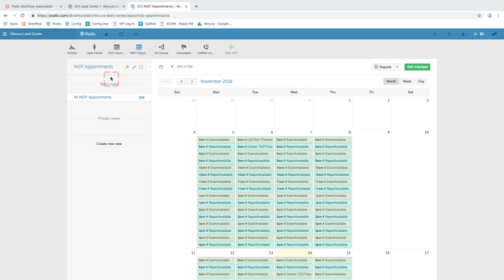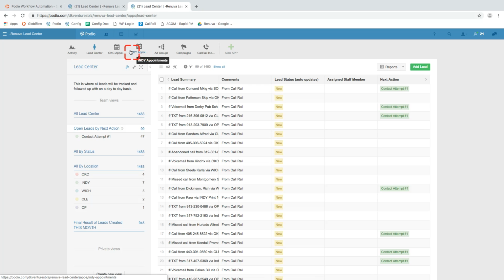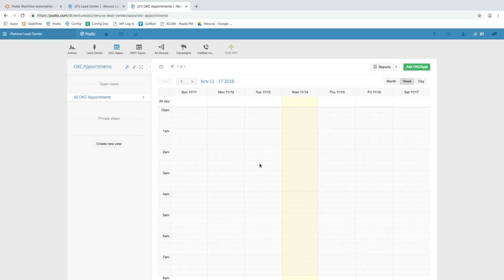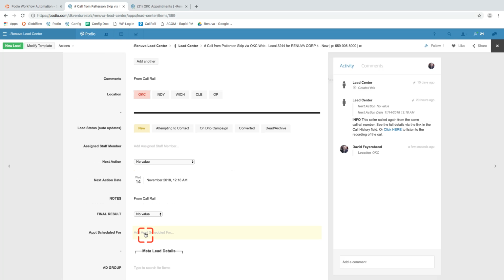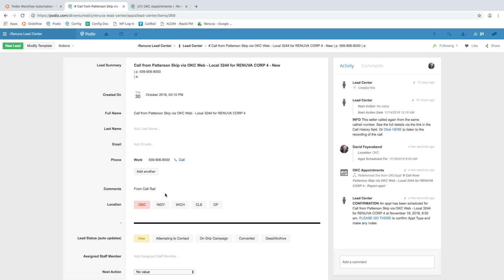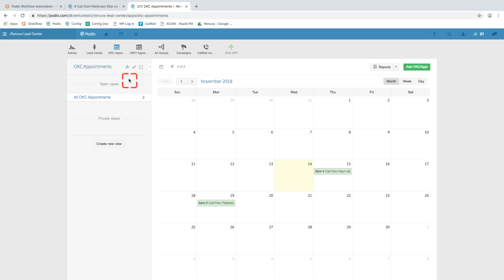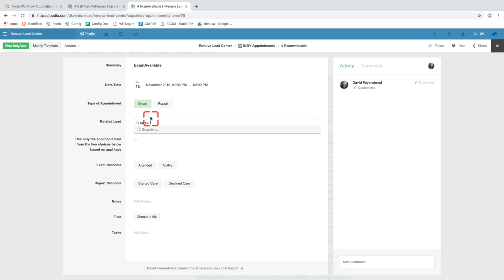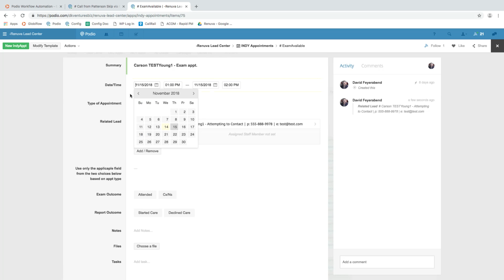Renuva Options for Setting Appts with Podio